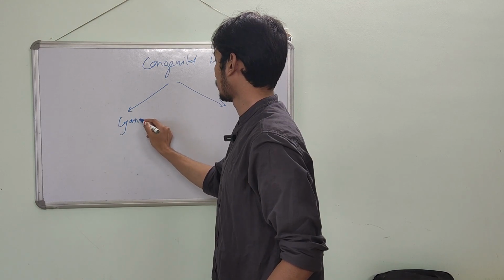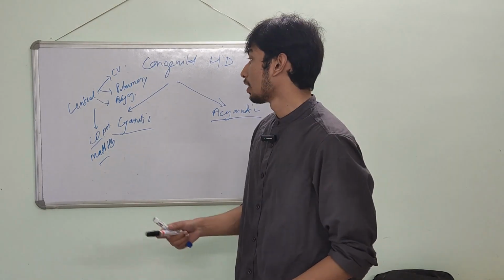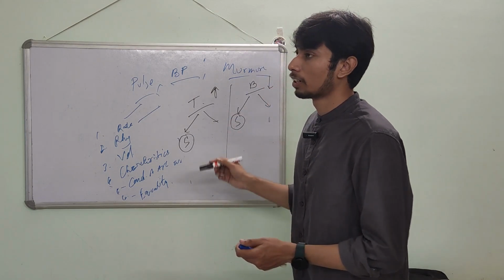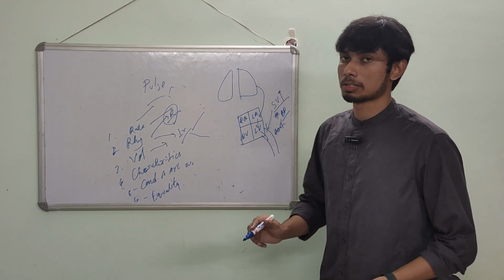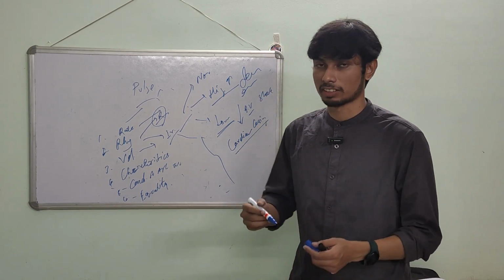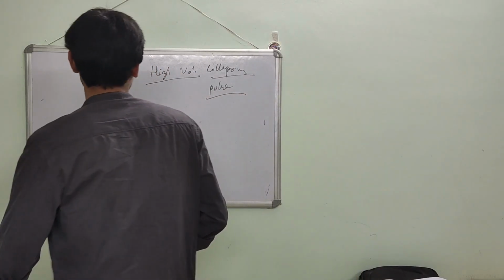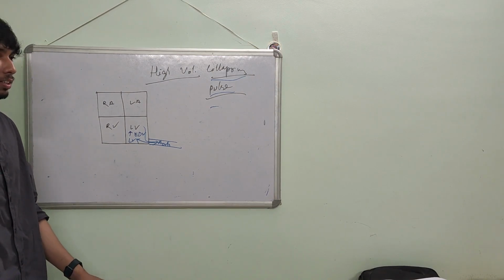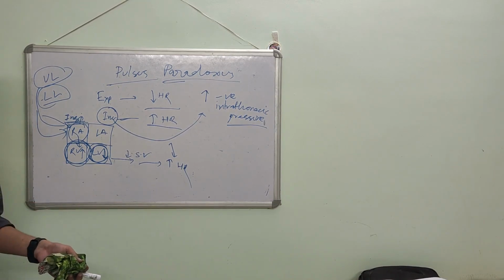Pediatrics CVS examination Part 1